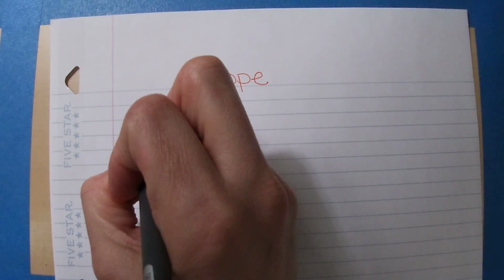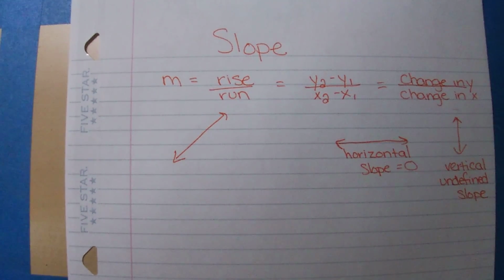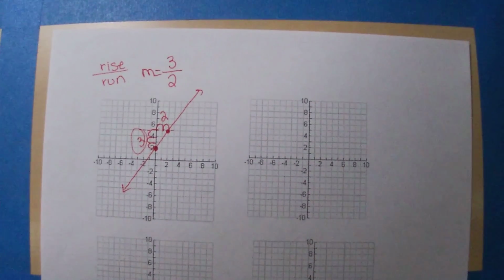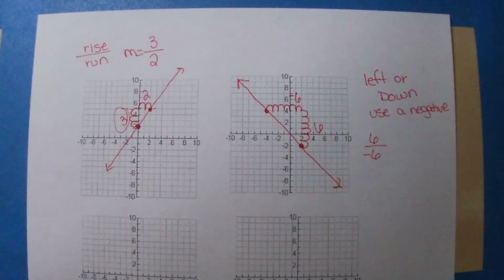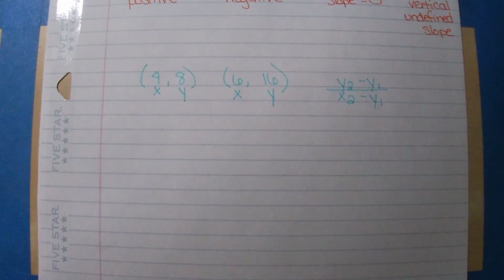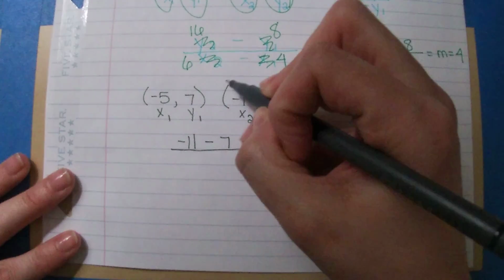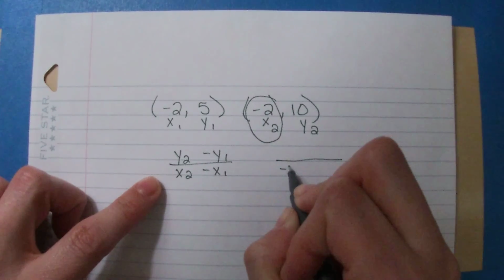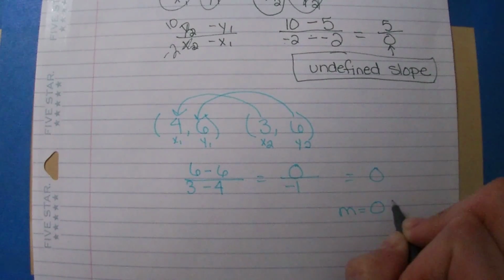Slope Elearning Aleks